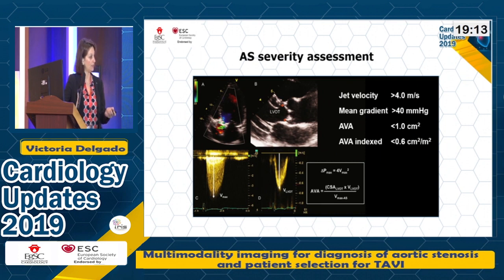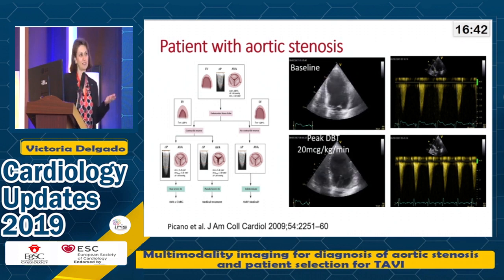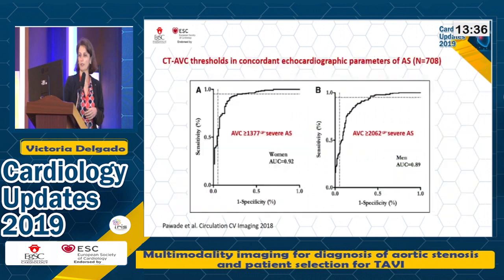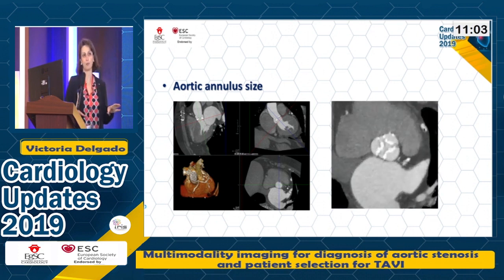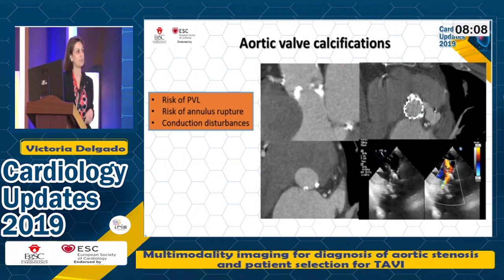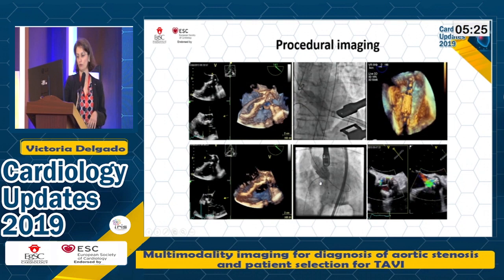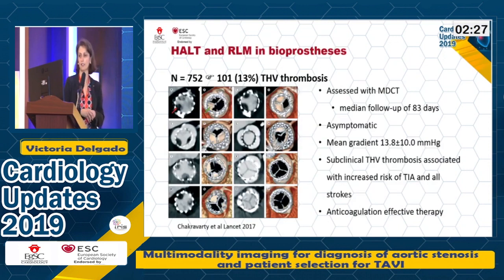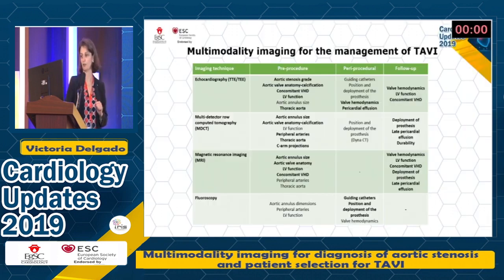Multimodality imaging for patient with AS and selection for TAVI Prof Victoria Delgado